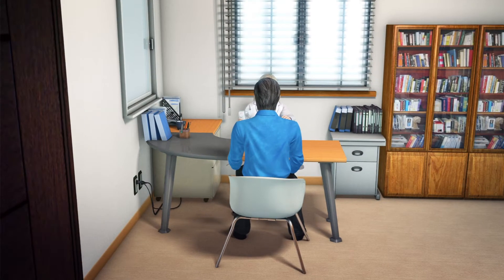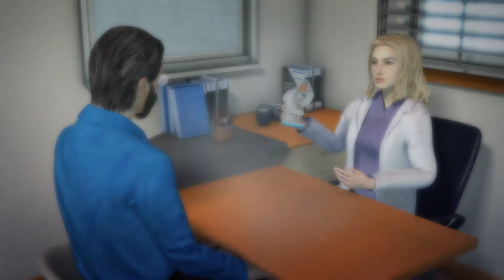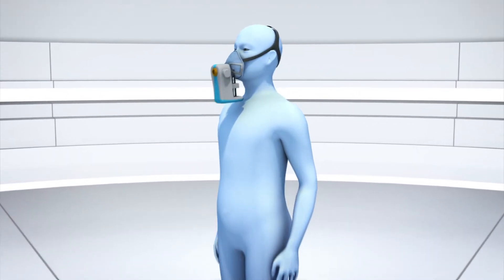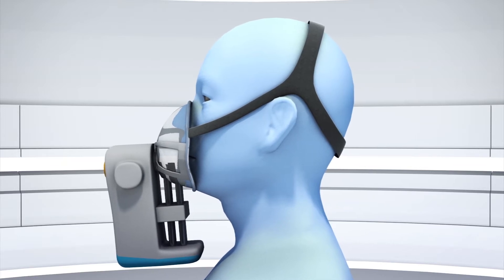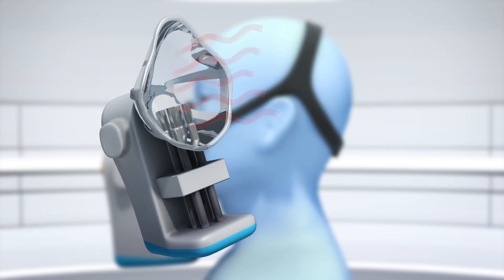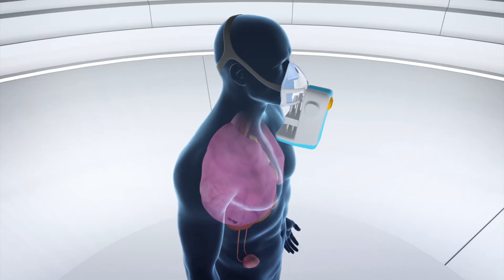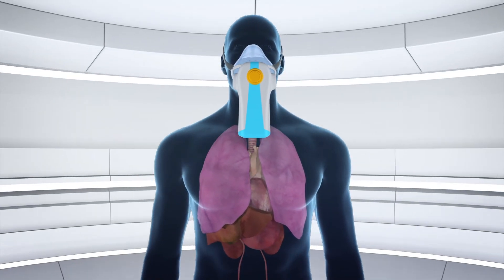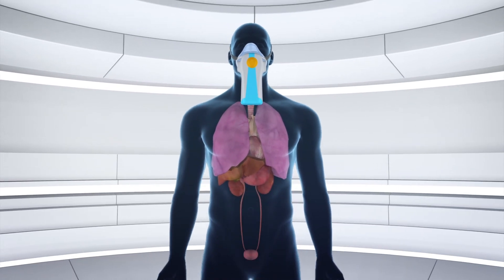Breath tester for cancer detection trialed in the UK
The Cancer Research UK Cambridge Center is launching a two-year clinical trial of a new breath test device that aims to identify molecules linked to certain cancers.

According to a press release, the procedure will be tested on 1,500 participants including cancer patients and healthy participants.

The technology is called Breath Biopsy and was developed by Owlstone Medical, a company dedicated to developing non-invasive cancer detection technology.

The device used in these tests is called ReCIVA Breath Sampler. It analyzes molecules called Volatile Organic Compounds, or VOCs, present in exhaled breath.

Cells regularly produce VOCs as part of their normal metabolic processes. Researchers participating in the trial believe the presence of cancerous cells could cause identifiable changes in VOC patterns. The ReCIVA is designed to detect these alterations.

Participants will need to breathe into the device for 10 minutes. Samples of the participants' breath containing VOCs are collected in the device's Breath Biopsy Cartridge and then sent to a laboratory in Cambridge for analysis.

The trial will be testing patients suspected to have esophageal, stomach, kidney, bladder, prostate, liver and pancreatic cancer.

The results of the trials are expected to be published by 2021.

David Crosby, head of early detection research at Cancer Research UK, said in the press release: "Technologies such as this breath test have the potential to revolutionize the way we detect and diagnose cancer in the future."

RUNDOWN SHOWS:
1. Representation of doctor introducing ReCIVA to patient
2. Representation of ReCIVA analyzing Volatile Organic Compounds
3. Representation of ReCIVA detecting abnormal VOC patterns
4. Representation of types of cancer to be analyzed in the trial

SOURCES:
Cancer Research UK, Owlstone Medical